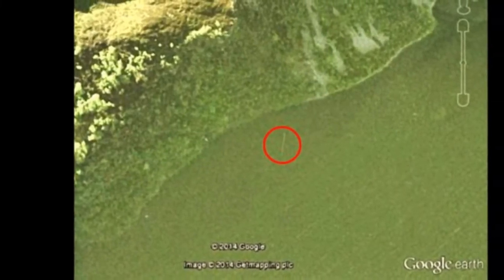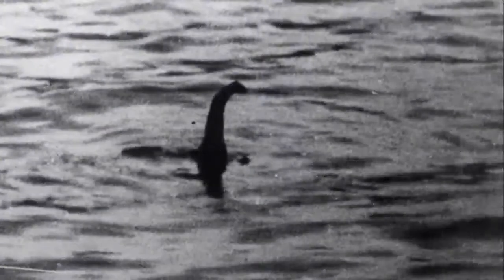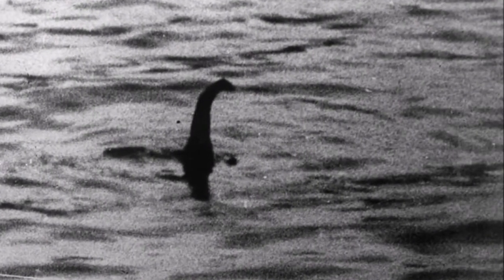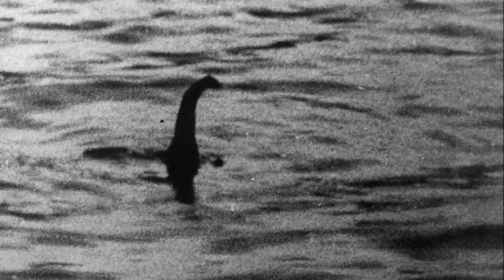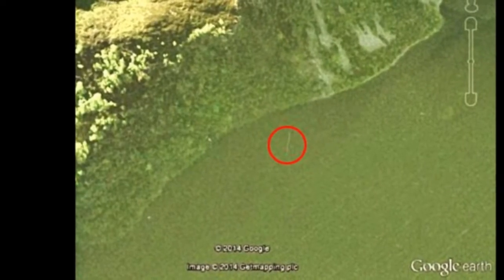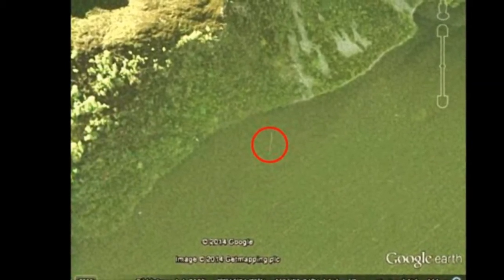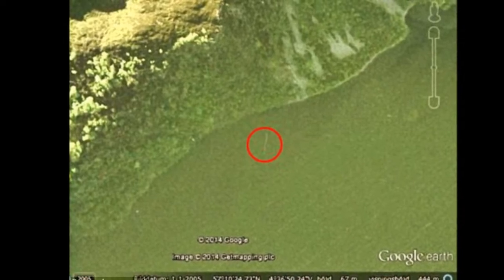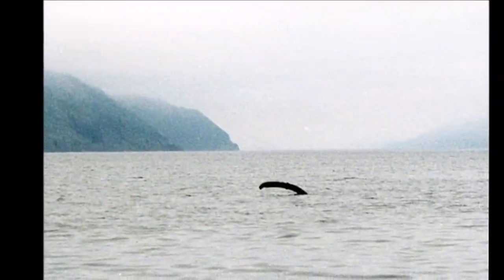Best Loch Ness Monster sighting of 2014 for Google Earth image of intriguing shape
Is this finally PROOF that Nessie exists? Swedish monster-spotter finds intriguing shape in the waters of Loch Ness - without leaving his flat in Stockholm